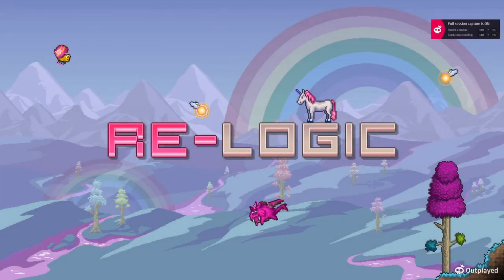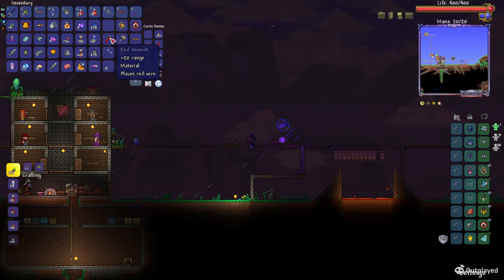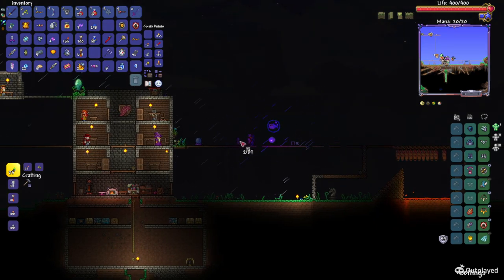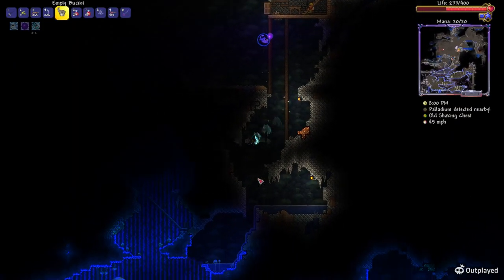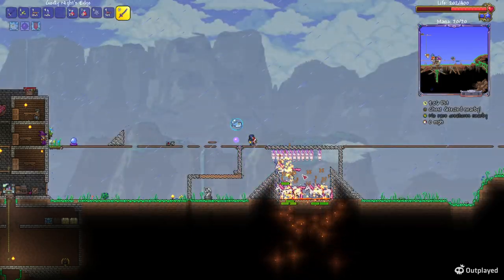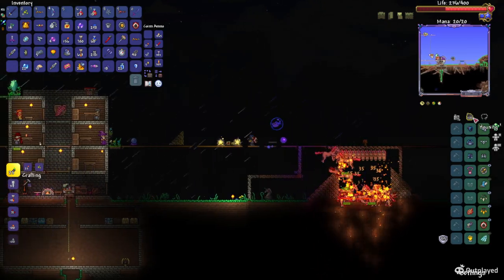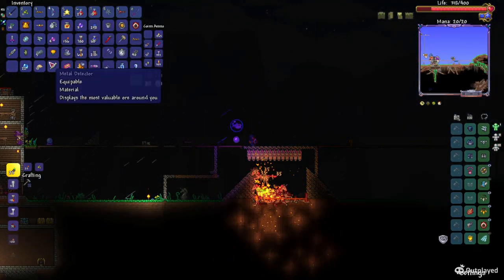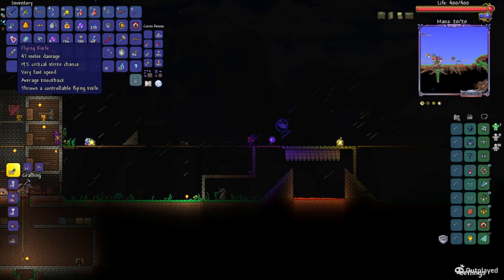EASY TERRARIA BLESSED APPLE/UNICORN HORN FARM!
this is update 1.4.4
this is an easy guide on how to farm unicorns for blessed apple or unicorn horns.